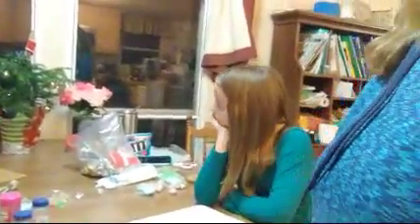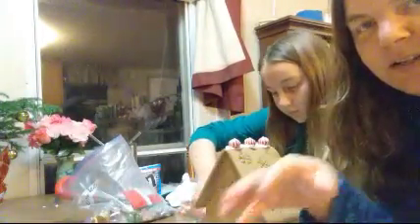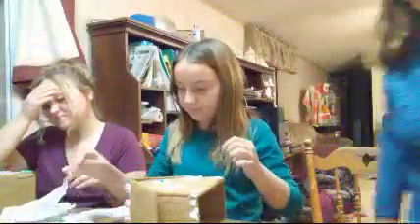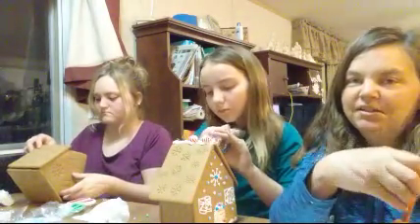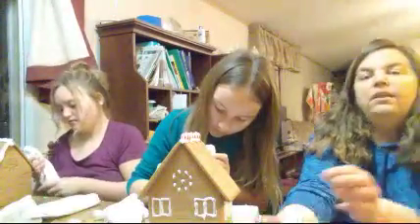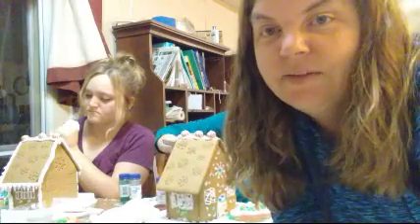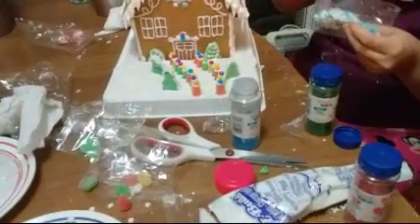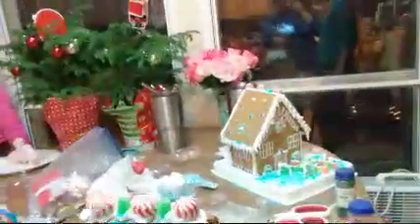We're Making Gingerbread Houses Live!